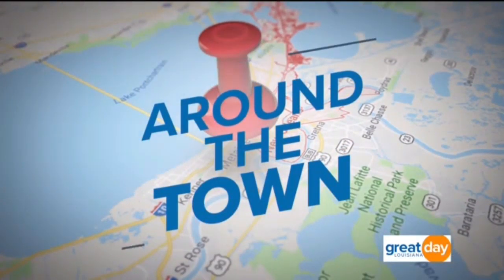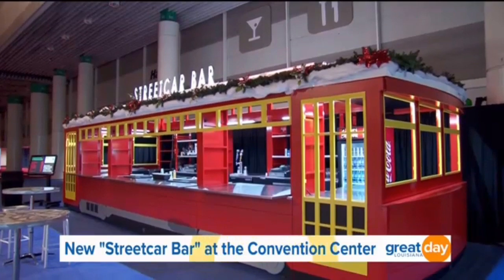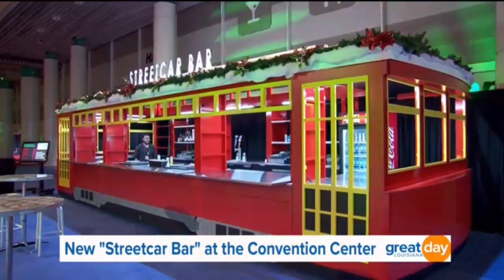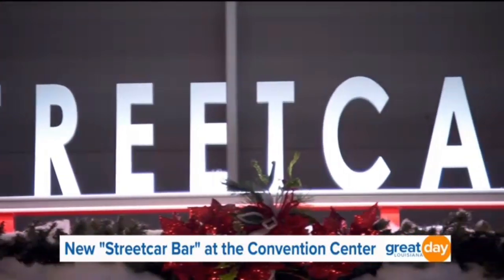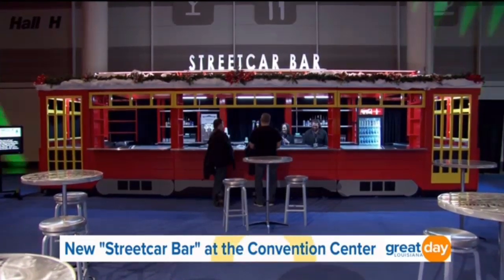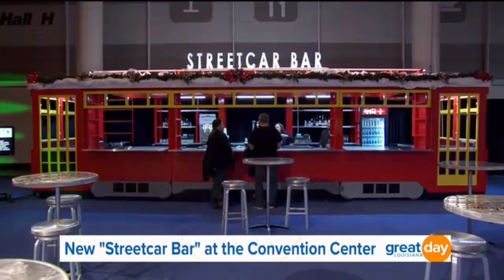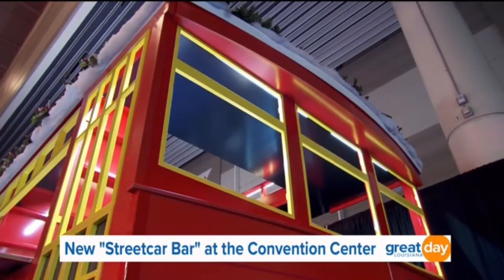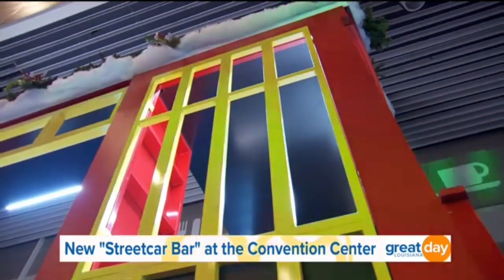New Orleans Convention Center Streetcar Bar WWL 9 AM January 23, 2019